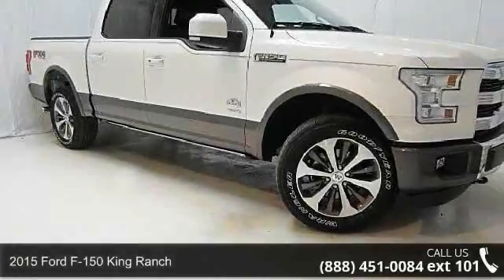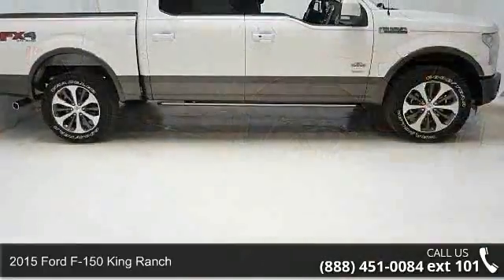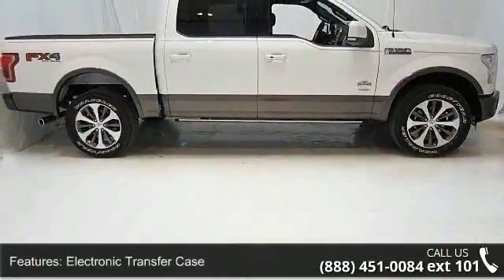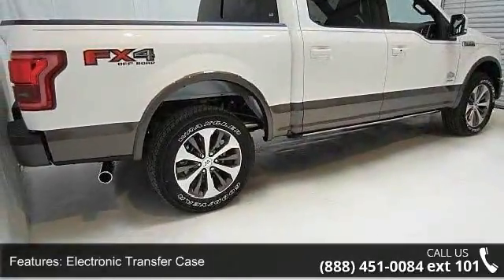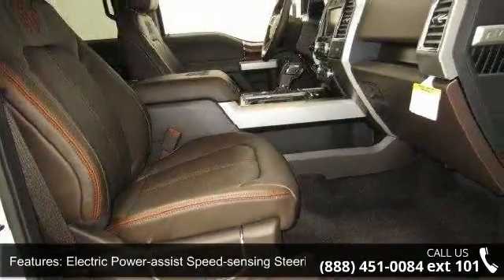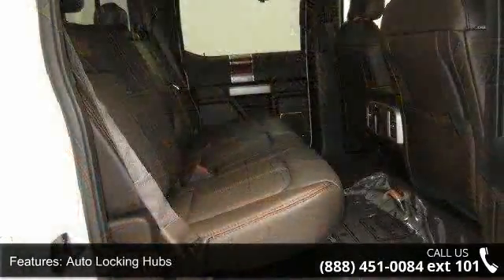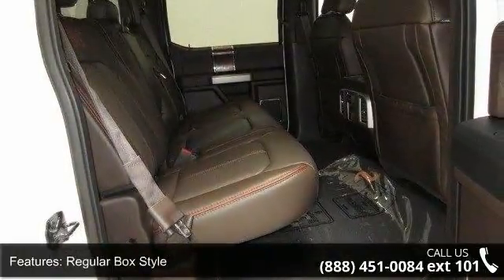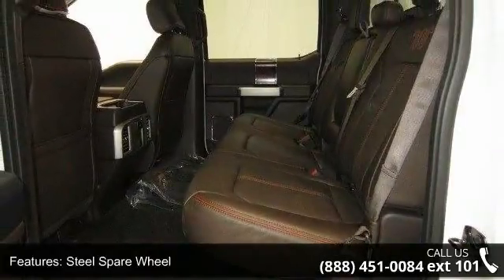2015 Ford F-150 King Ranch - Kelly Car - Emmaus, PA 18049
2015 Ford F-150 King Ranch Condition: New Mileage: 27 Transmission: Automatic Exterior Color: White Interior Color: Kj Kr Leather Bucket Seats Java Interior Doors: 4 Stock: 5T0762 Cylinders: 6